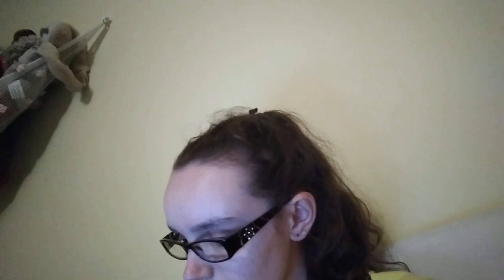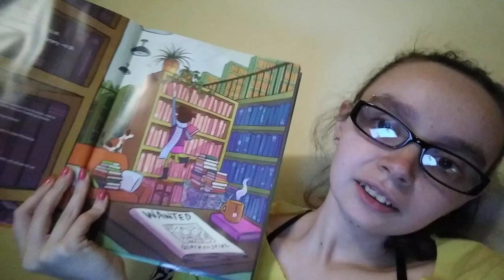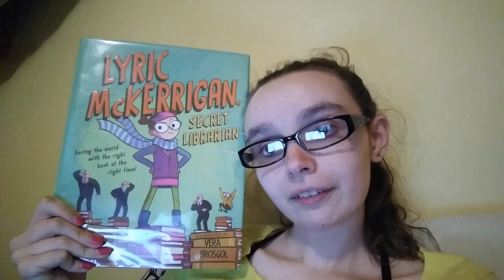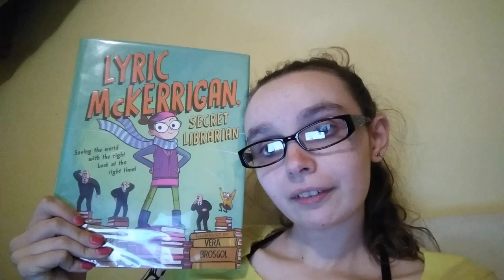Lyric McKerrigan, Secret Librarian book review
Lyric McKerrigan, Secret Librarian
by Jacob Sager Weinstein
illustrated by Vera Brosgol